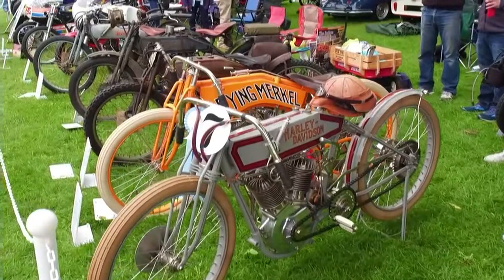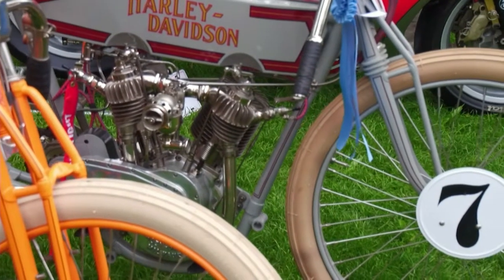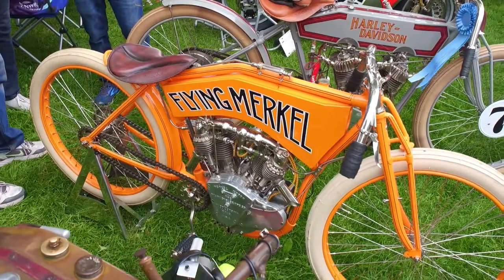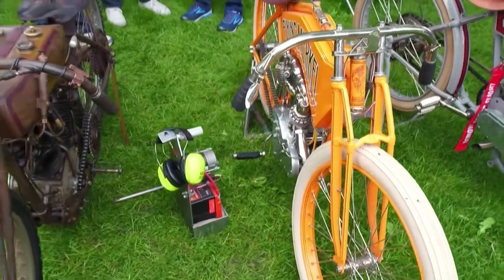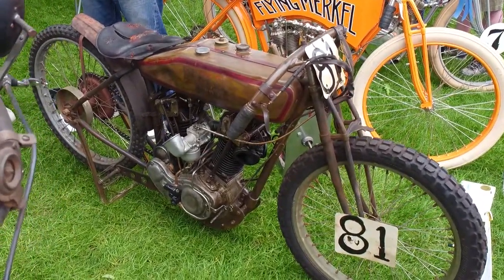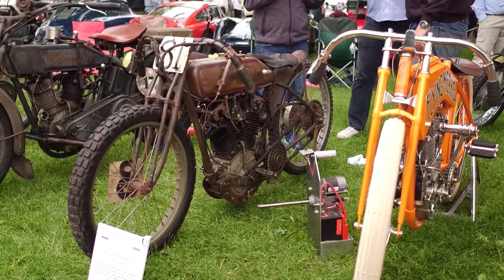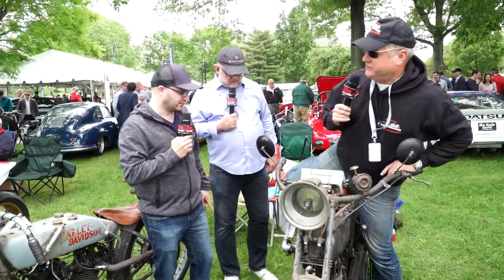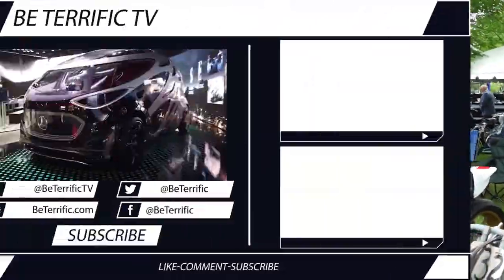Vintage Harley-Davidson Motorcycles at the Greenwich Concours d'Elegance!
David Fusiak takes us through his collection of vintage harley-davidson motorcycles and board track racers at the Greenwich Concours d'Elegance!